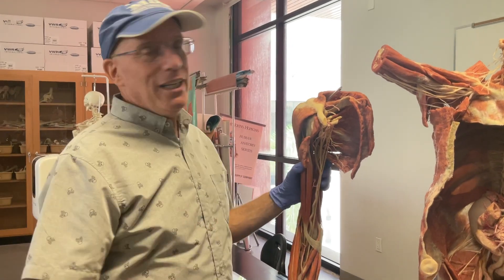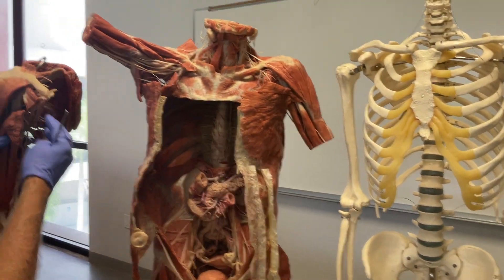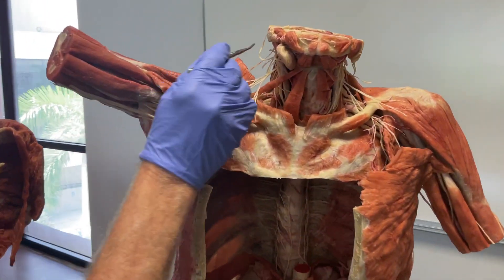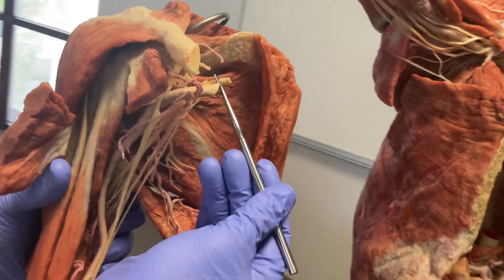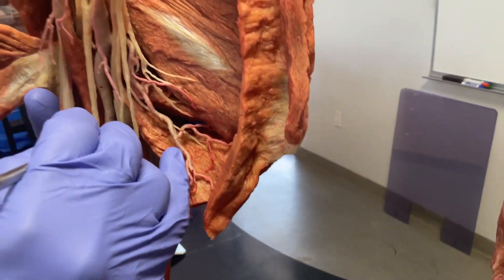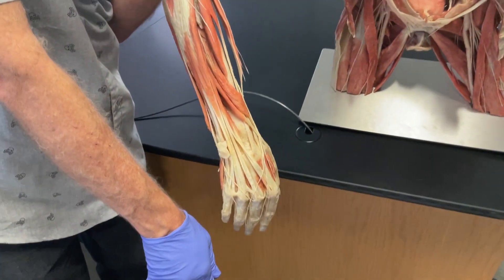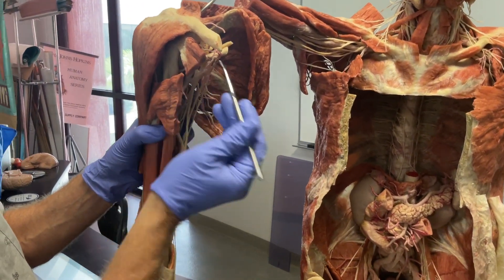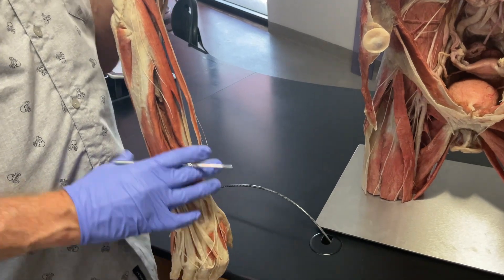Upper Limb Brachial Plexus and Posterior Compartment Muscles in Plastinated Cadaver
This is a teaching demo showing the Upper Limb Brachial Plexus and Posterior Compartment Muscles in a plastinated human cadaver specimen.
For more information about donating your body for teaching and research: In South Florida
Or look up “Willed Body Program” in your local area.